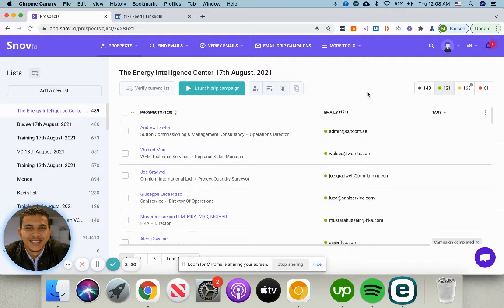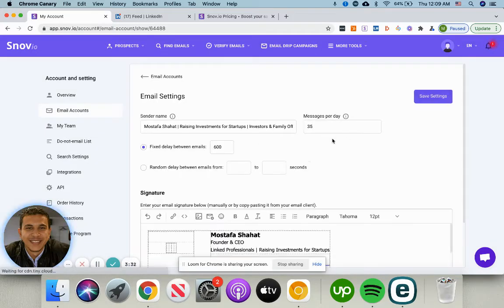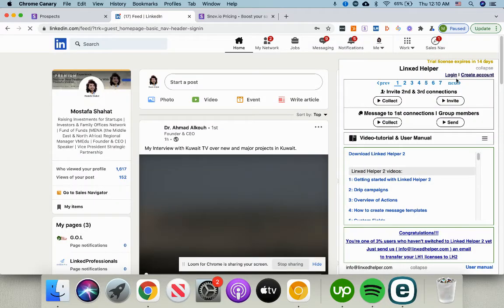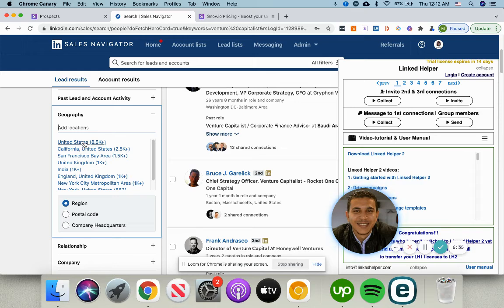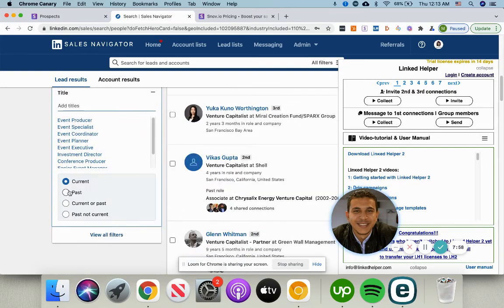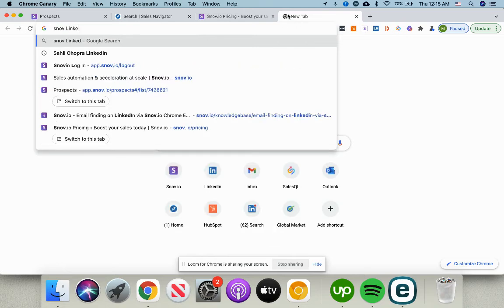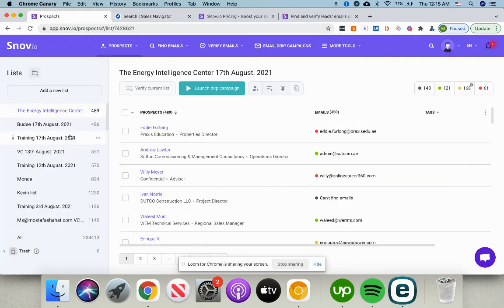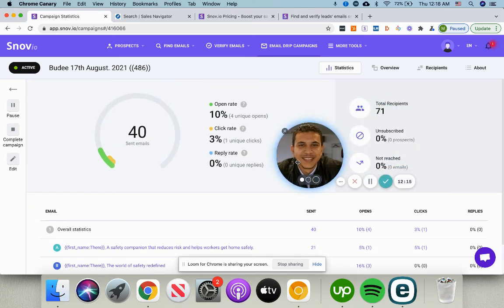Fundraising ideas with Snov 🤩 | Fundraise like a PRO 🌟 ✌️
Fundraising has never been easier! 🔥 Have you tried using Snov to fundraise - In today's video I will walk you through some of my secrets fundraising for businesses, VCs, and Family Offices.

Snov helps to extract credited investors, VCs, or/and Family Offices valid business/personal emails out of the Web/Twitter/LinkedIn and build targeted email campaigns to grab their attention about certain investment opportunities.

Don't get me wrong - it's not another sales or marketing tool. It's a tool helping in initiating businesses discussion for future collaboration 🌟